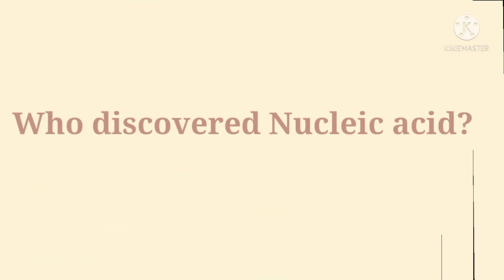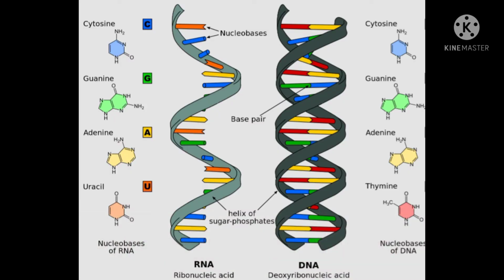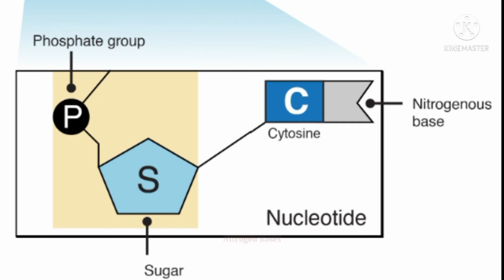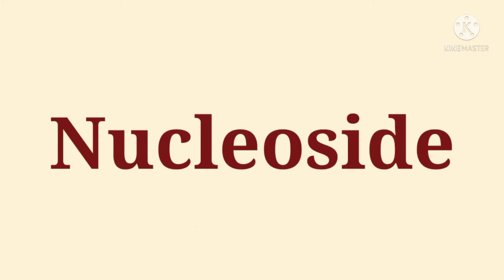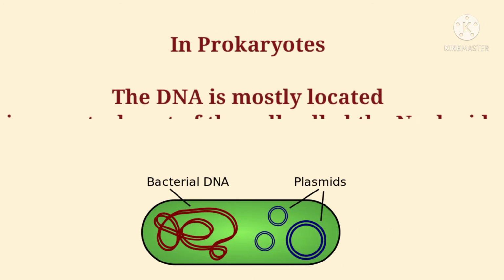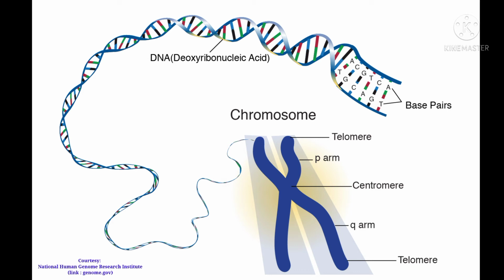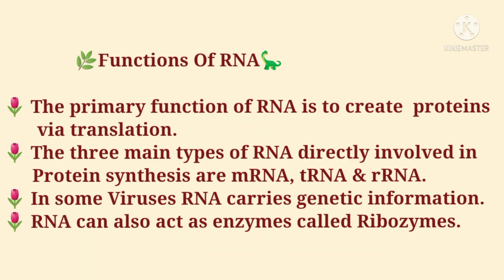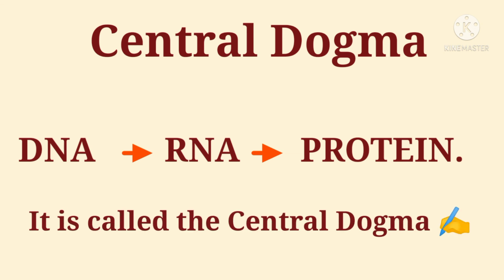Nucleic Acids Revealed: Chromosomes, Genome, DNA, RNA & Life's Blueprint @EnteMicrobialWorld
Nucleic Acids Explained: DNA, RNA & their Functions & Differences and the Central Dogma ✨@EnteMicrobialWorld ✨

✨Dive Into the Molecular Blueprint of Life: Understanding Nucleic Acids

✨Have you ever wondered what makes up the very foundation of life? In this power-packed video, we unravel the secrets of nucleic acids, the building blocks that define the genetic framework of every living organism. Whether you're a student, researcher, or science enthusiast, this video will simplify complex concepts, making them easy and fun to understand!

❓What This Video Covers:

🔹1. What are nucleic acids?

🔹2. Discovery of nucleic acids and the story behind their name.

🔹3. Where are nucleic acids found?

🔹4. Types of nucleic acids – DNA and RNA.

🔹5. Structure and function of nucleotides, the building blocks of nucleic acids.

🔹6. Detailed insights into nitrogen bases, including purines (adenine, guanine) and pyrimidines (cytosine, thymine, uracil).

🔹7. Polynucleotides, ribose, deoxyribose, and the phosphate group.

🔹8. How chromosomes, genes, and genomes are formed.

🔹9. Functions of DNA and RNA in the cell.

🔹10. Understanding the Central Dogma of Life: How genetic information flows.

✴️This video breaks down the science behind nucleosides, explains the significance of chromosomes and genes, and provides a clear understanding of how these molecular components orchestrate life itself.

✨Gain a clear understanding of molecular biology concepts.

✨Perfect for academic preparation and competitive exams.

✨Learn through engaging explanations and easy-to-follow visuals @EnteMicrobialWorld

💖 LIKE this video to support our efforts.